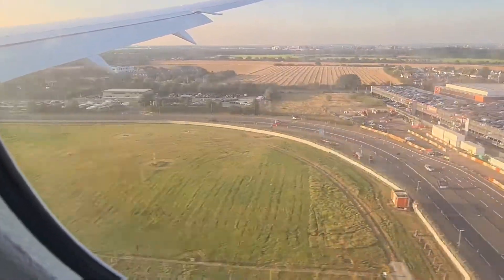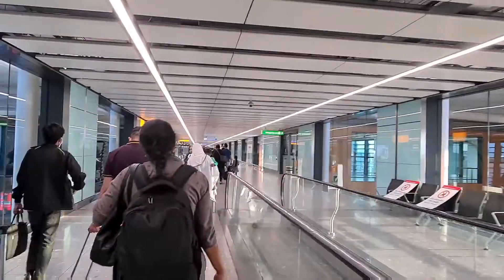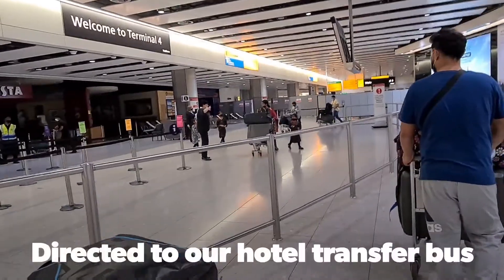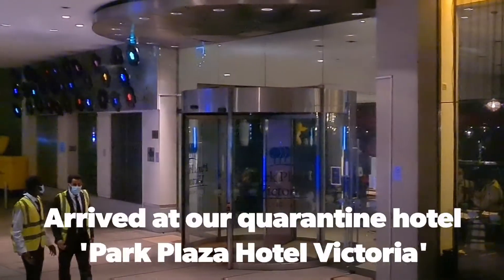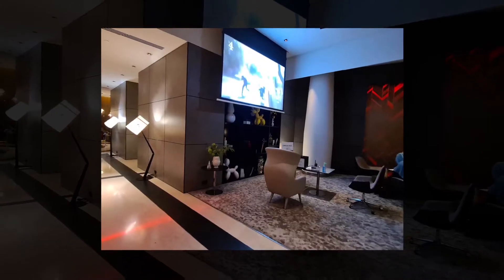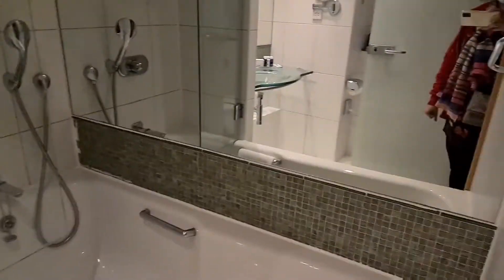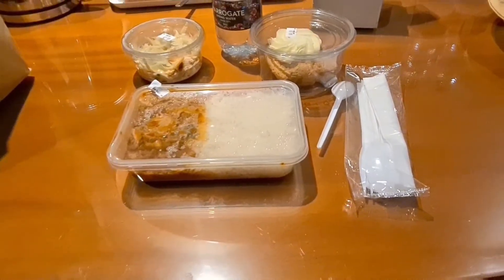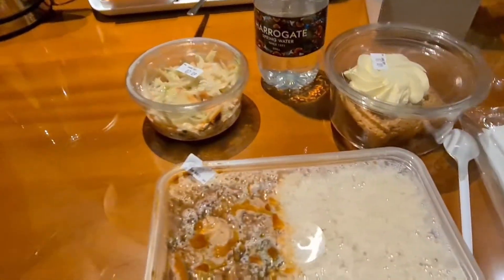UK Hotel Quarantine Day 0 - what to expect | first impression | Islamabad to London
The SB Travel Vlogs Instagram